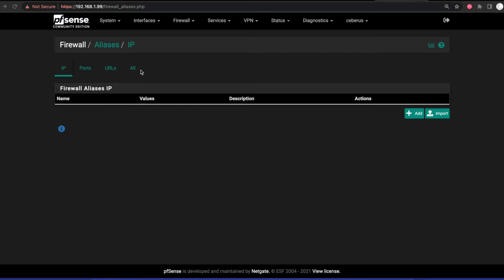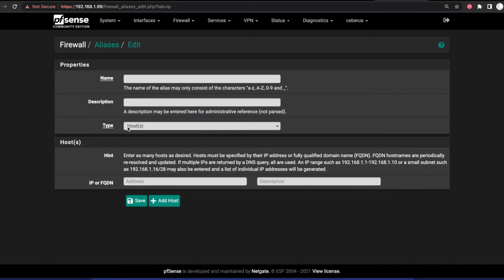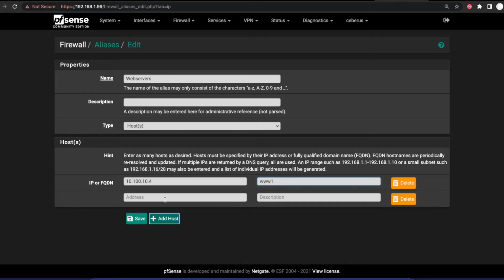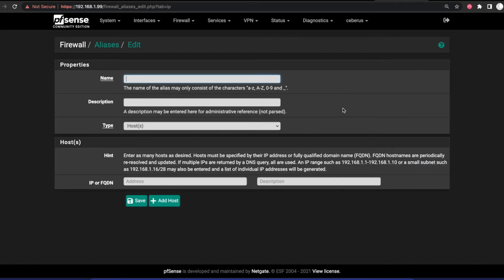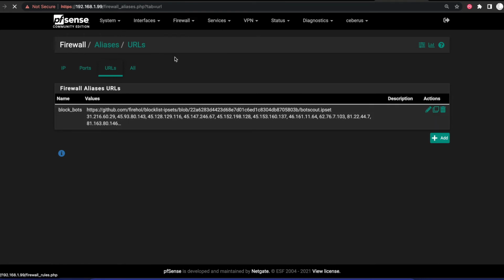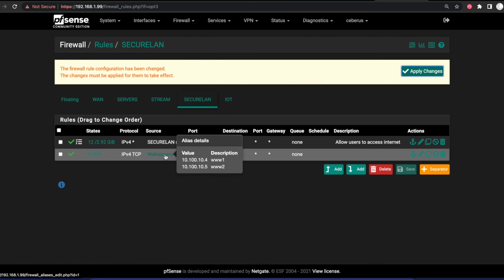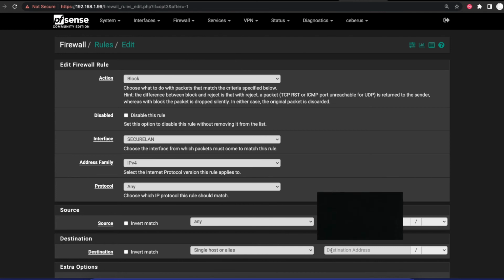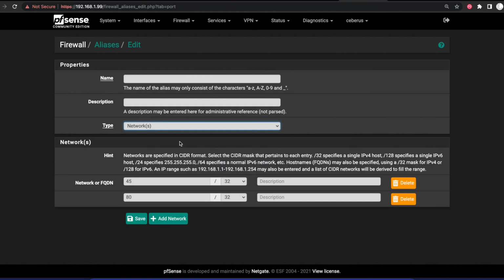Tutorial: PFsense Aliases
How to create Aliases in pfsense and apply them to firewall rules for easier rule management.